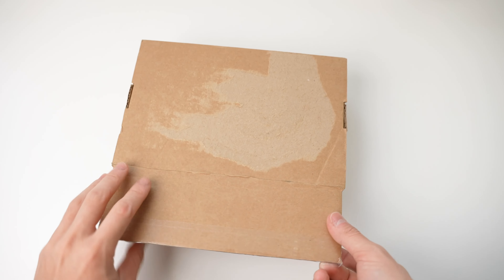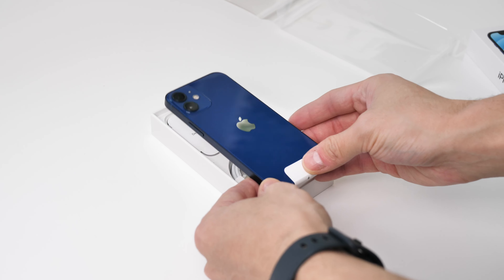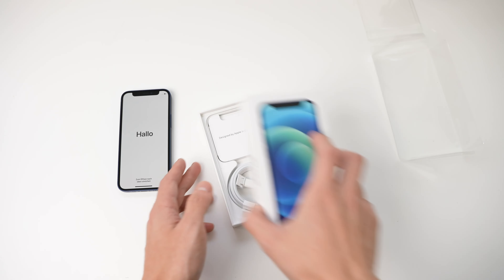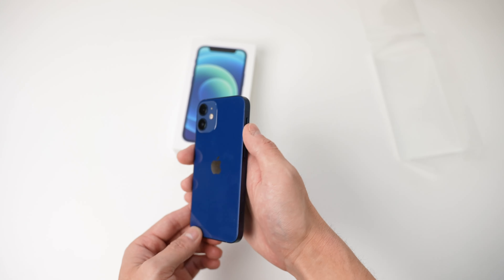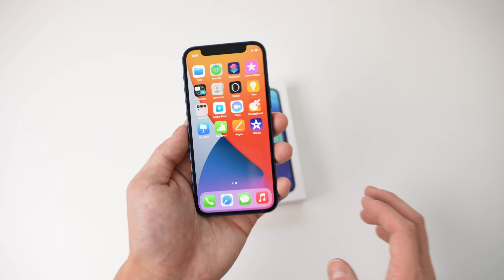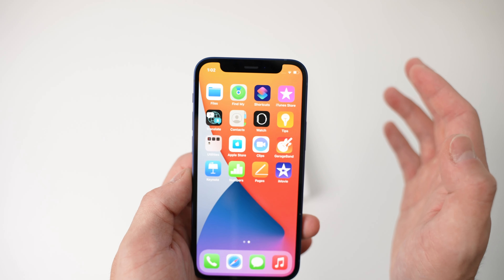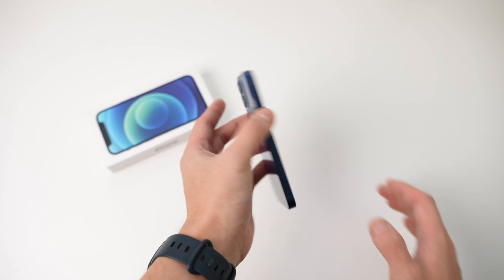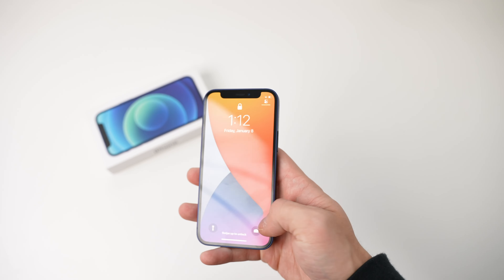iPhone 12 Mini Unboxing - It's Smaller Than You Expect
This is the new Apple iPhone 12 unboxing. "It's smaller than I expected." That's what she said.

► Must-Have Macbook Accessories (Amazon Links):
SanDisk Extreme SSD 1TB
$50 Wireless Mechanical Keyboard
Logitech MX Master 3 Wireless Mouse
Best USB-C Hub (for Mac)
Best Laptop Stand
Noise Cancelling Wireless Headphones (sale)

► My Camera Setup (Amazon Links):
Best Value Camera
Best Value Lens